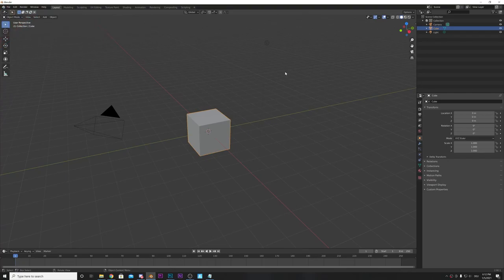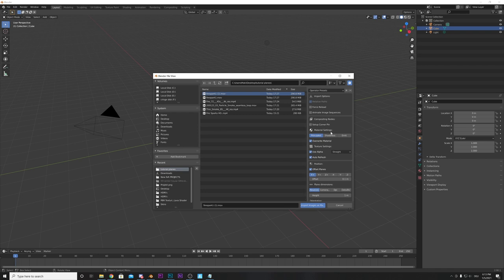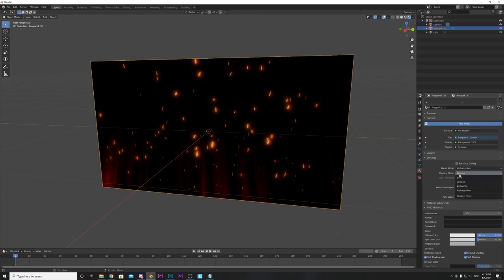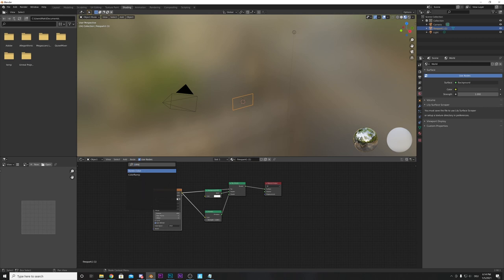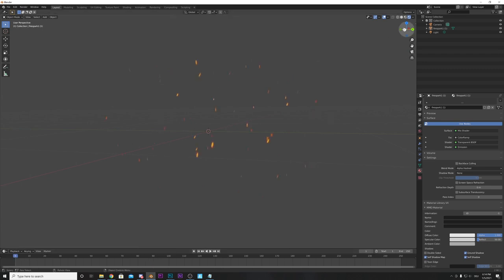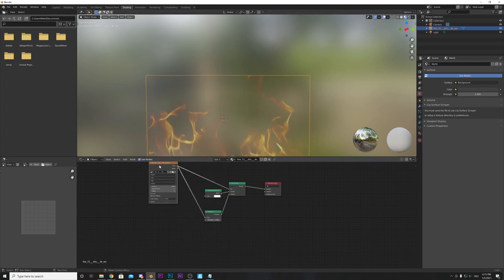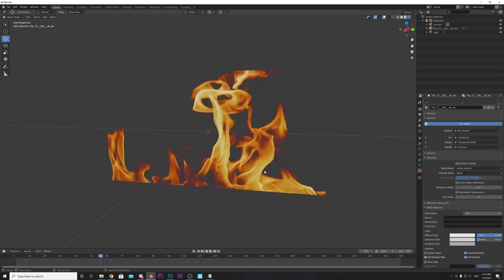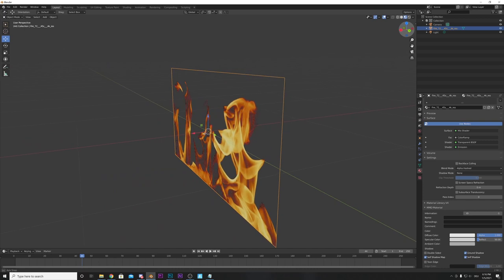Make realistic Fire in Blender 2.9 (Easy) | Images as Planes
Hello and welcome to a new tutorial. Today i am showing you how to use images as planes to create realistic fire in blender. This is very good for background scenes and it does not use a lot of power.